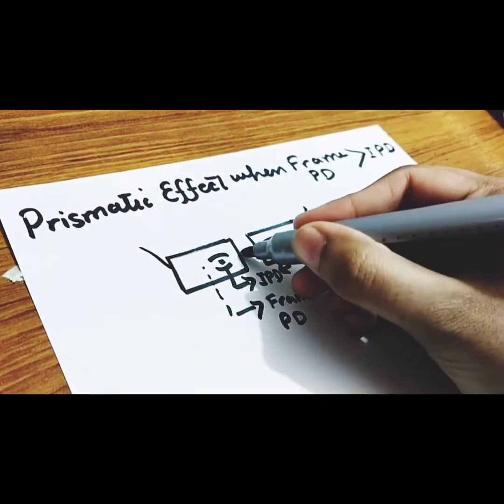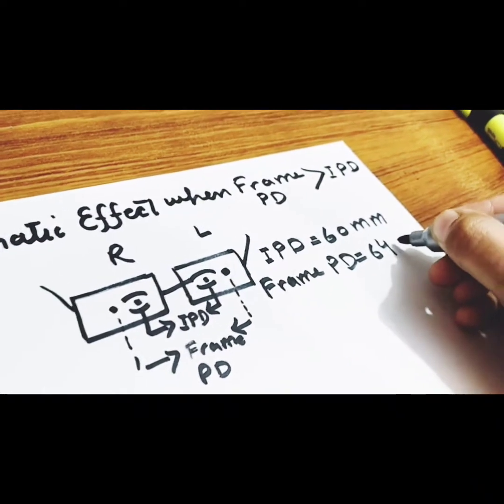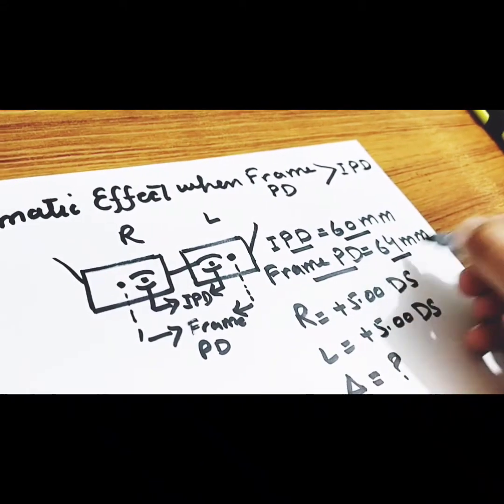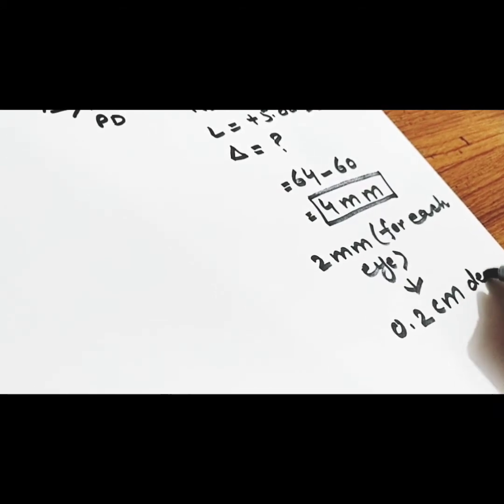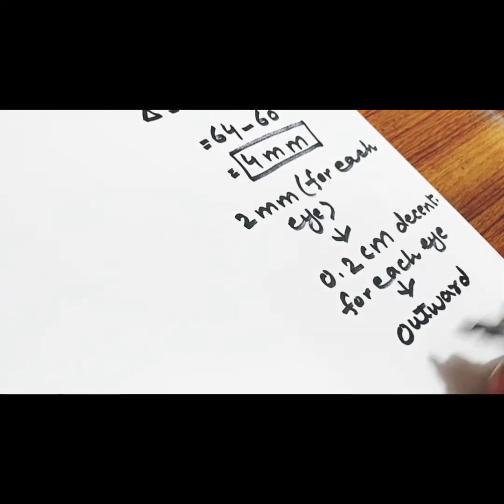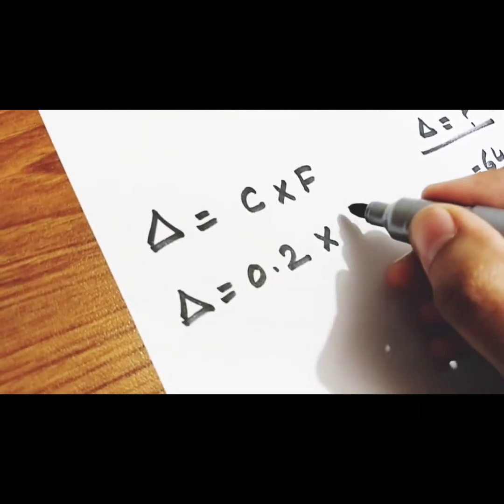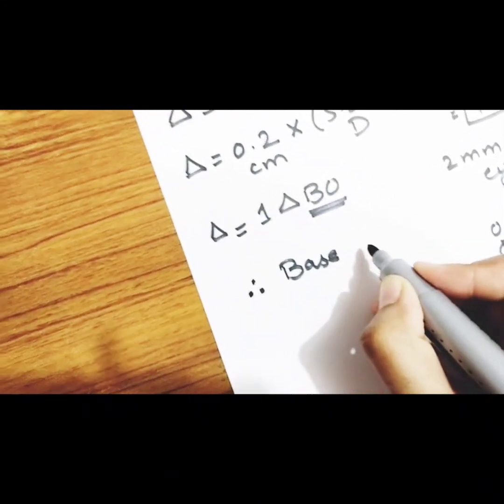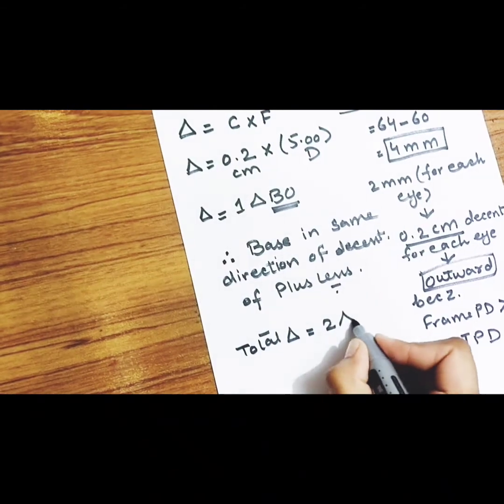Prismatic Effect when frame is oversized or Large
sometimes patient prefer to wear large size refractive glasses, which causes most  common asthenopic symptom that is headache. This headache is due to prismatic effect which introduces due to frame size (either frame is too large or too small).
prentice Rule: ∆= c(cm) x F (diopter)
Note:
Base is in the same direction of decentration of plus lens.
Base is in the opposite direction of decentration of minus lens.
So, Frame size should be according to face that is interpupillary distance should match with pupillary distance.
Exception is that  in some cases of palsies, we prescribed prismatic glasses by decentration of dioptric lens to relieve symptoms of diplopia.